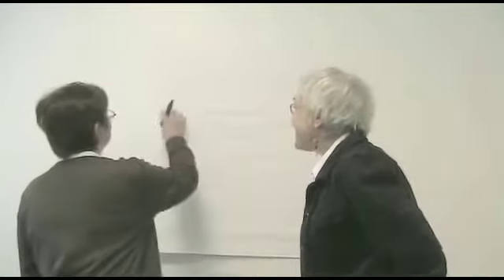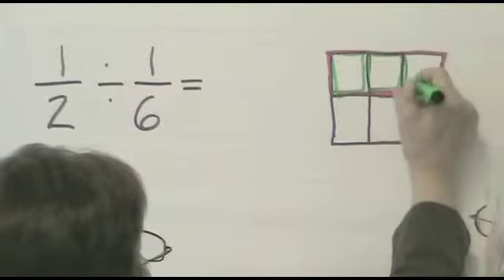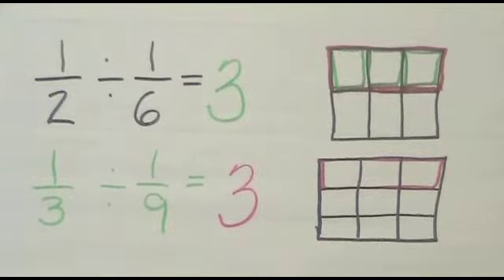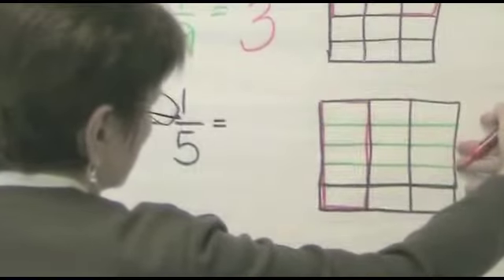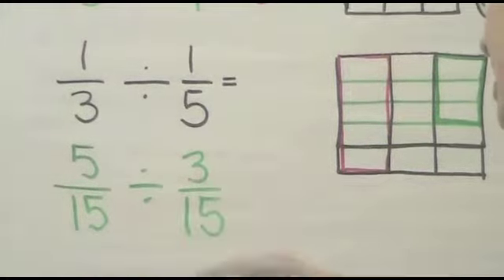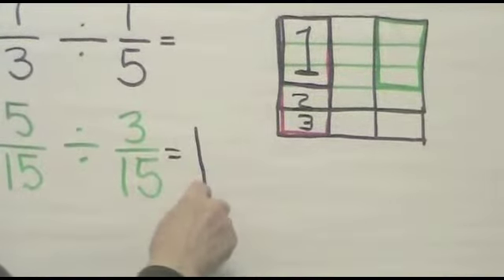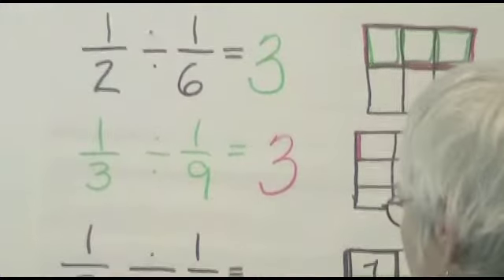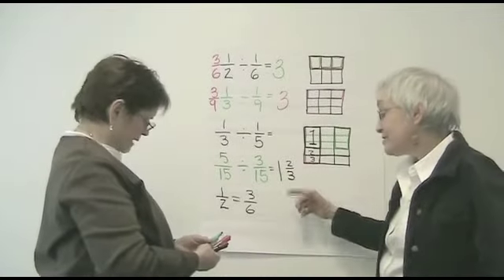7 Creating Smallest Arrays Operations With Fractions